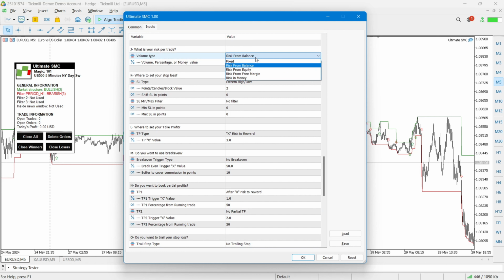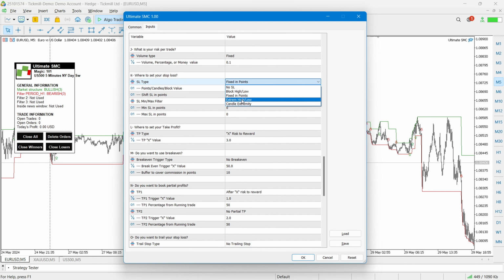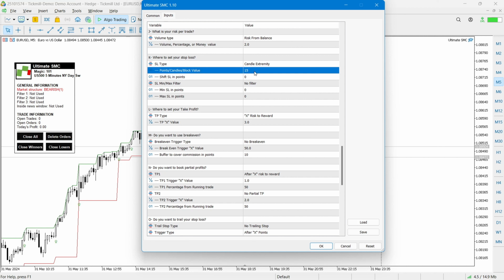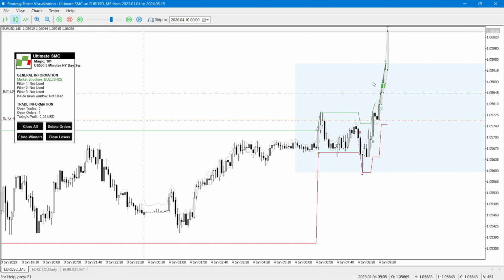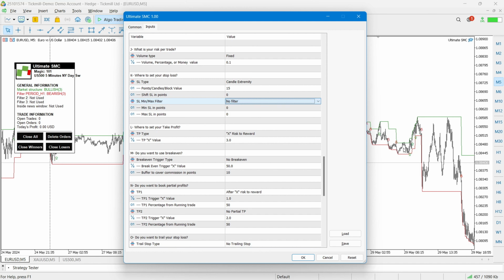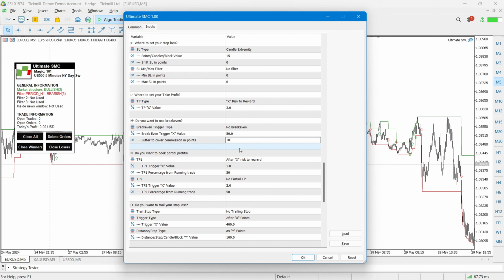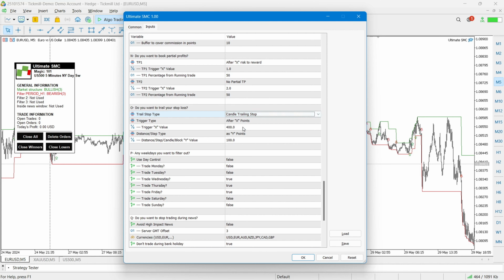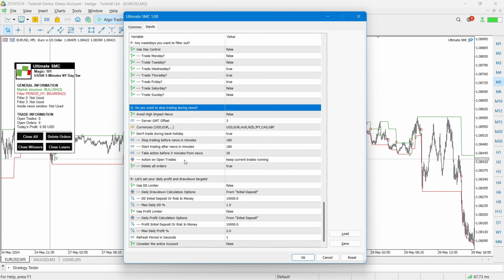Ultimate SMC Episode 8: Rule your trades like Queen or a King